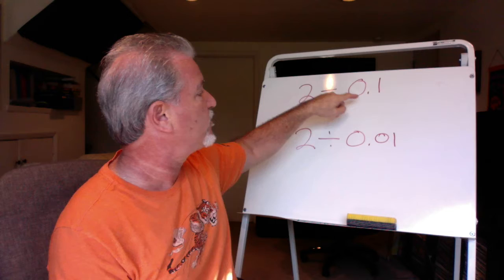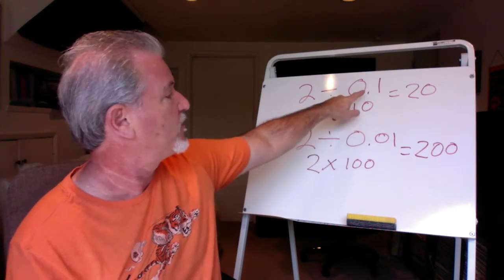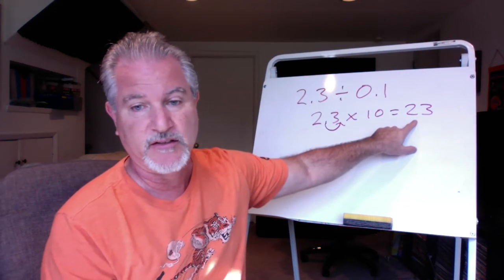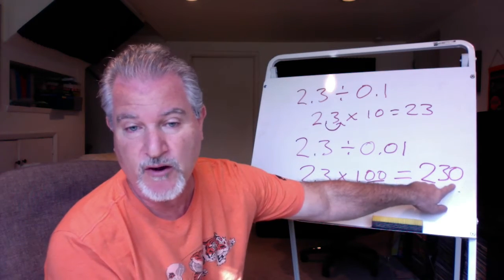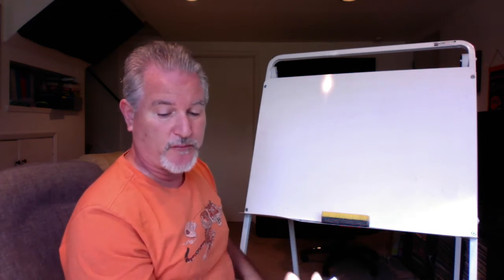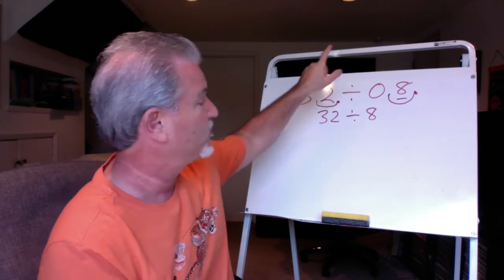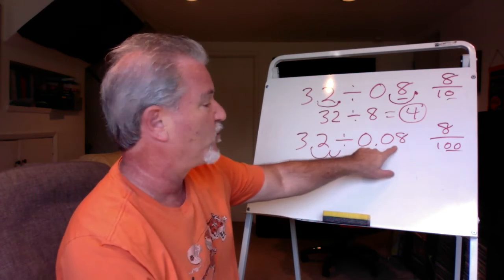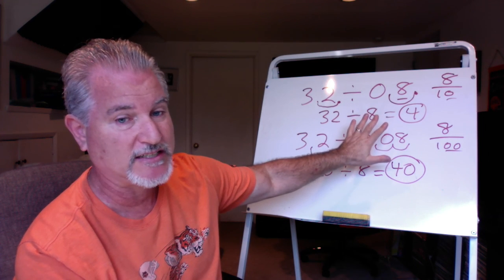math 5 thurs 3 19 video